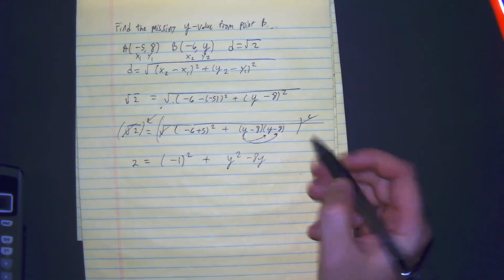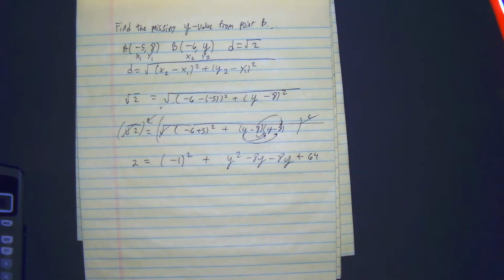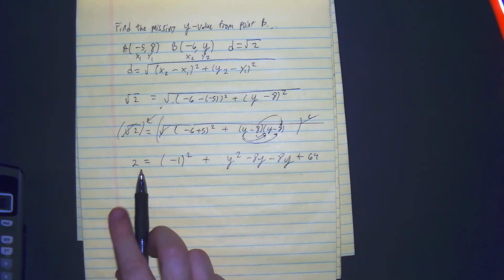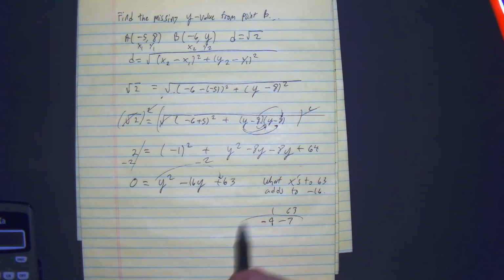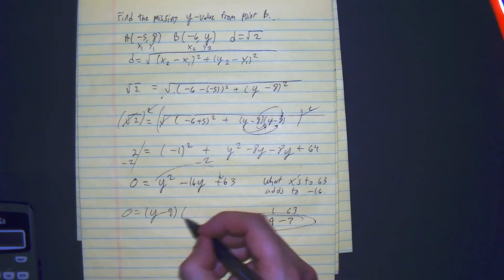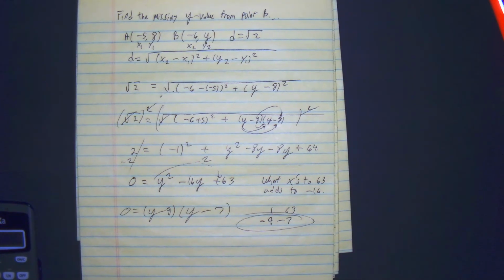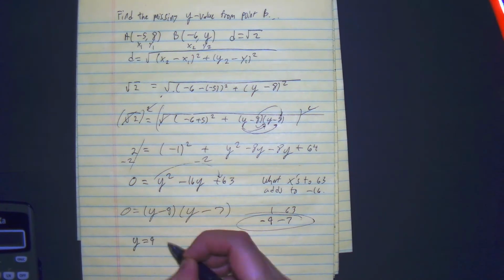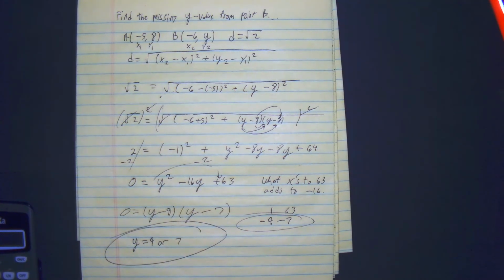Distance Formula Find the missing y coordinate 2nd